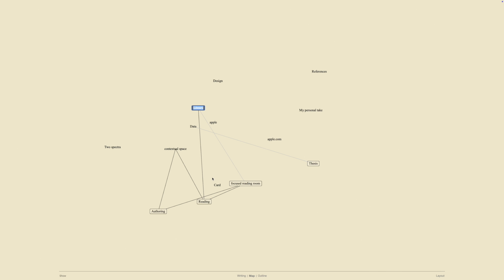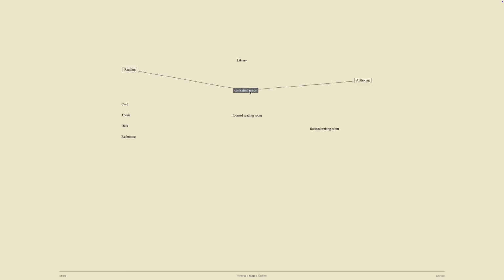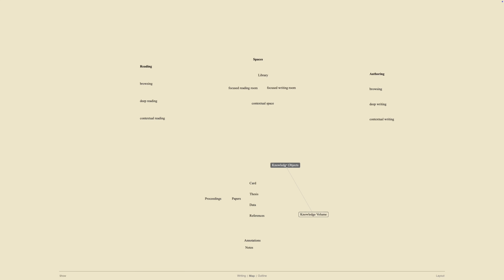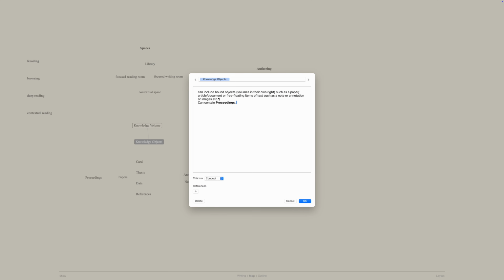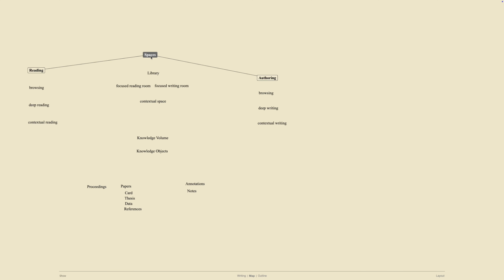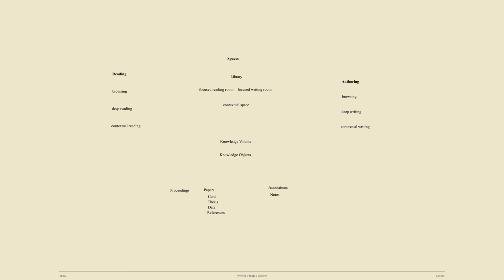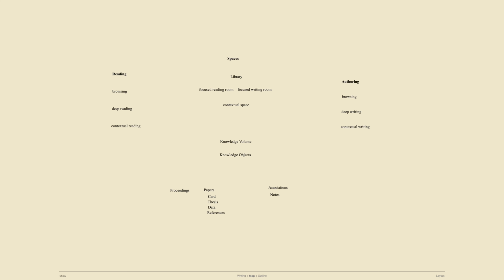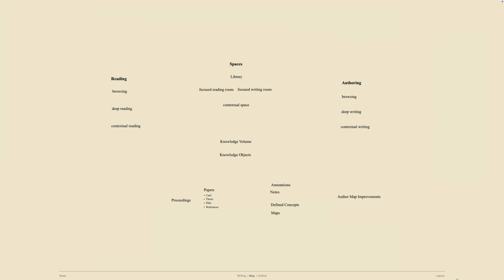Mapping Spaces VO and extra